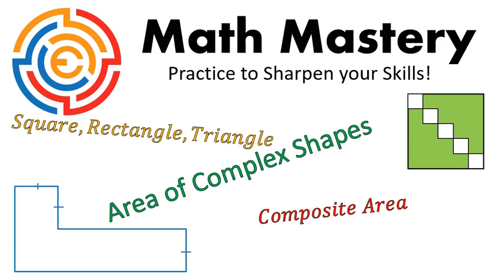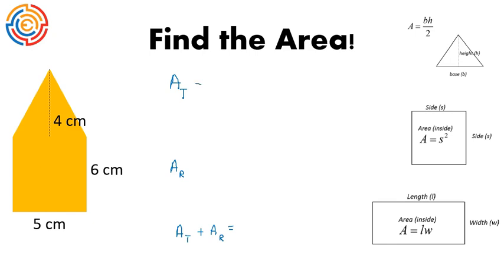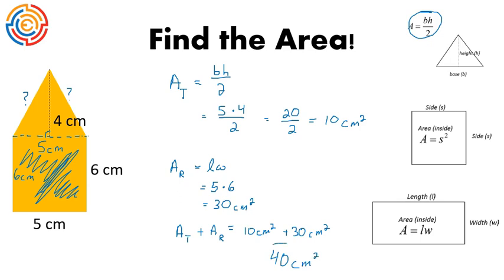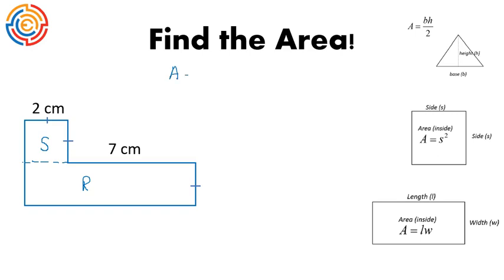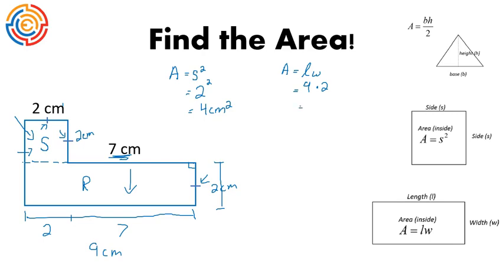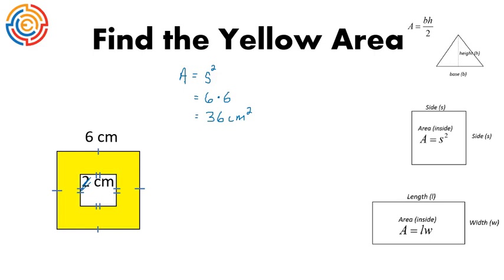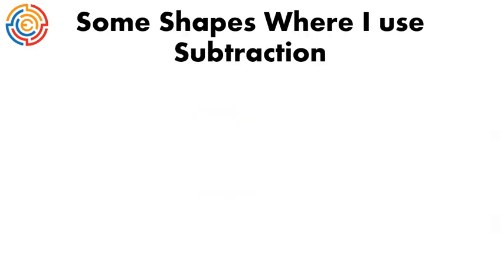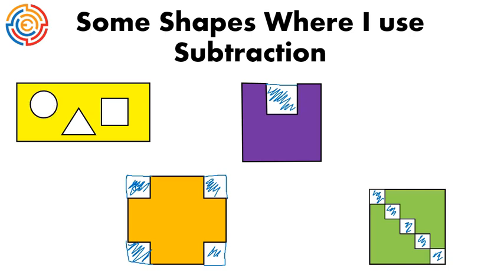Area of Complex Shapes: Composite Area | Simplifying Math (Tutor Time)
Here are some samples of calculating area of complex shapes often they are two shapes put together but they can also be solved by taking the area of the larger shape and subtracting an area of the smaller as I will show you in the video.

Calculator I recommend for Math up to Pre-Algebra. It can do almost anything inside of Algebra 1 as well and is fairly inexpensive.